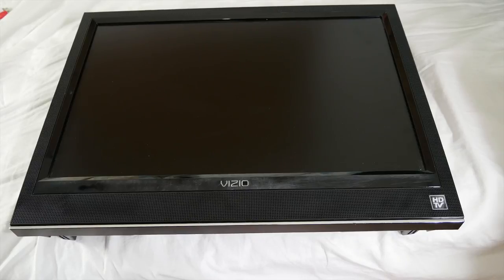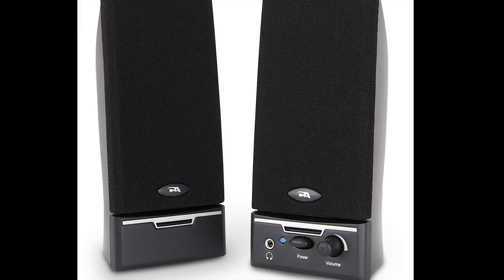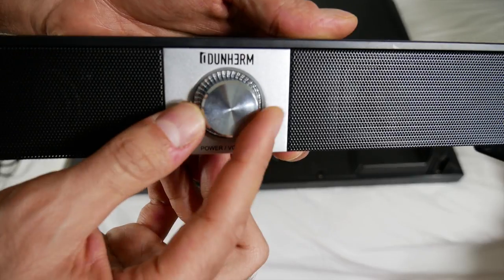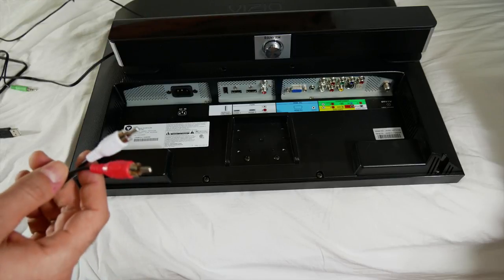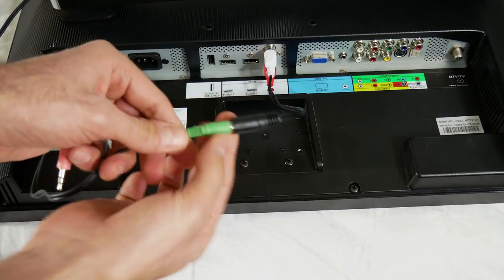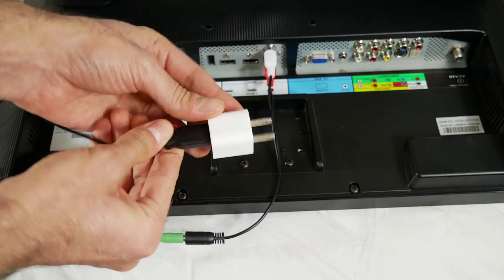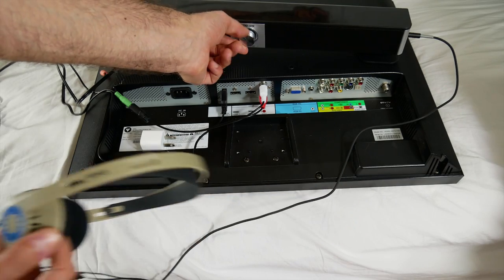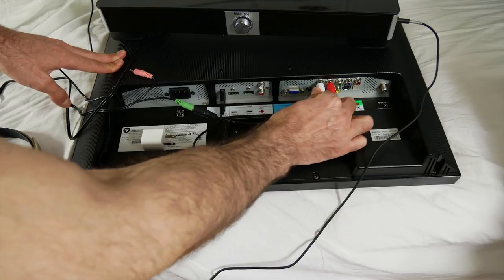HOW to Connect EARPHONES to a TV With NO Headphone Jack - UPDATE 2018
This is an update video to my previous tutorial on  "How to connect earphones to a TV without a headphone jack"
I've since gotten this sound bar and everything is SO MUCH BETTER.

RCA TO 3.5MM ADAPTER Monoprice 6inch Premium (Amazon)

SoundBar ELEGIANT USB Powered Sound Bar (Amazon)

Cheap PC Speakers Cyber Acoustics CA-2014 (Amazon)